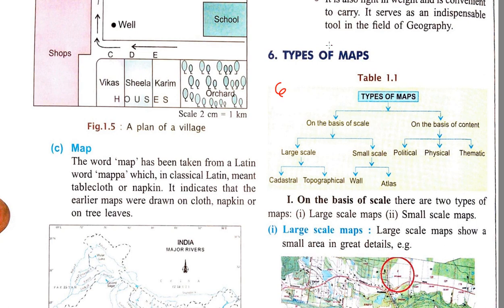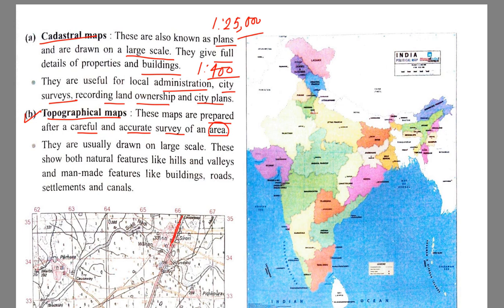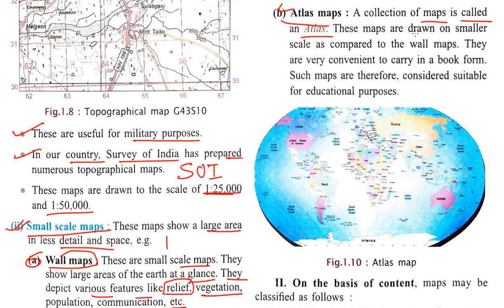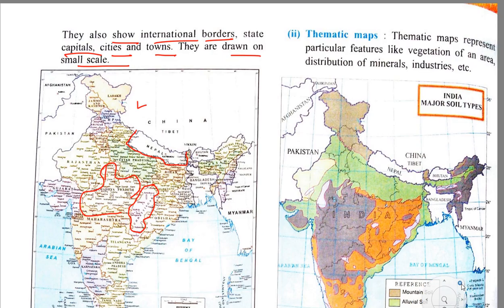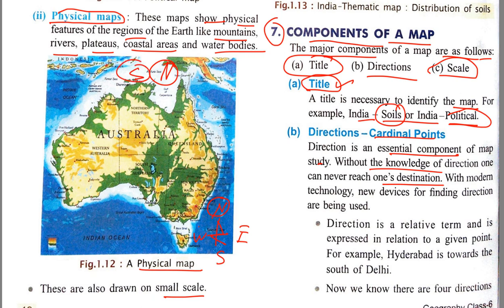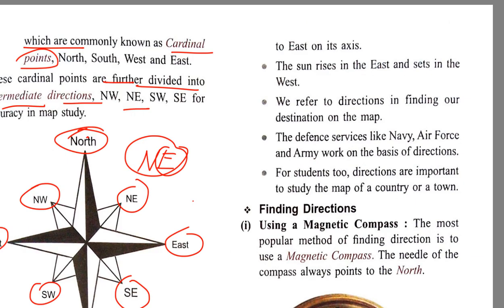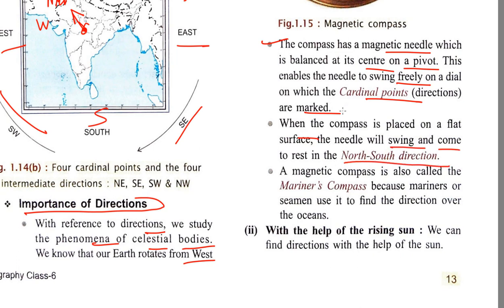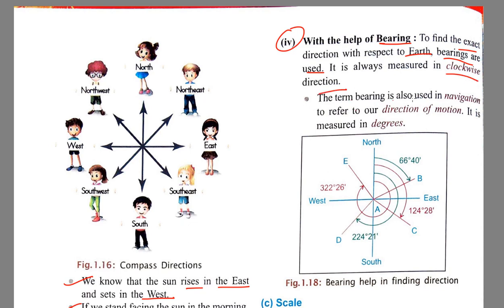CLASS VI // GEOGRAPHY // ICSE curriculum // MAP READING // PART-2